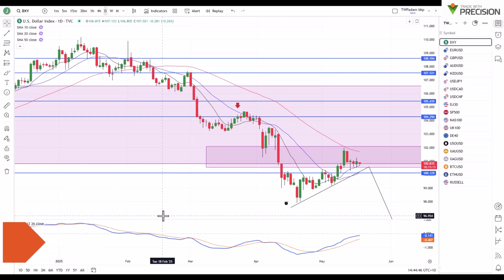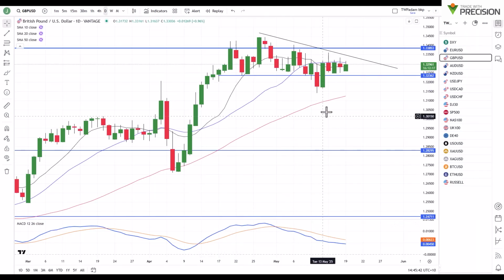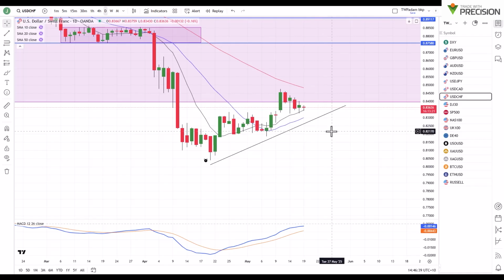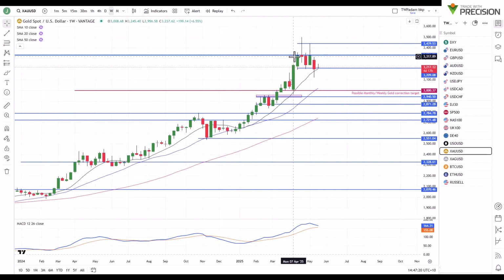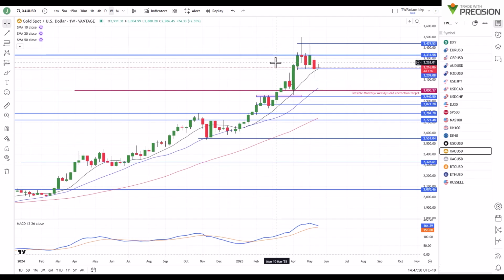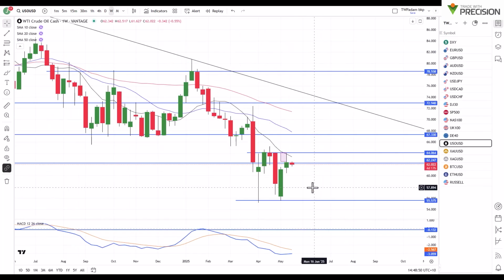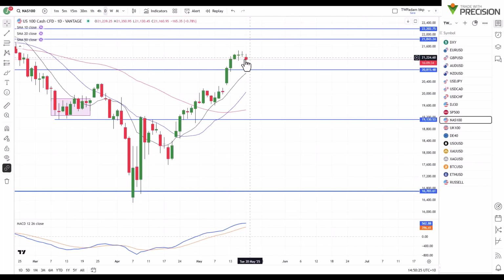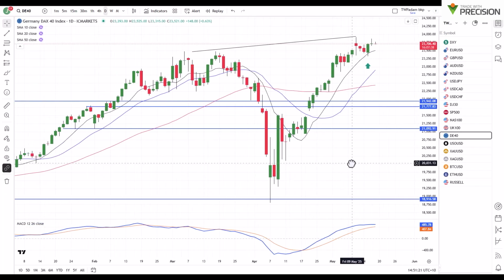Bulls have the ball - can they keep it? | Inside the Charts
In this week's video, Adam covers the very strong rebound within the global markets, signalling confidence of the last few weeks- even with a downgrade for the US from Moodys at the last minute. Gold could enjoy a much deserved correction down towards 3,000, while the US Dollar tests the edges of further weakening against the majors.